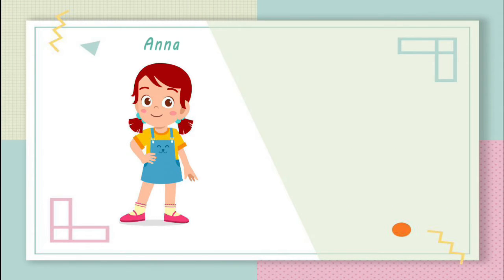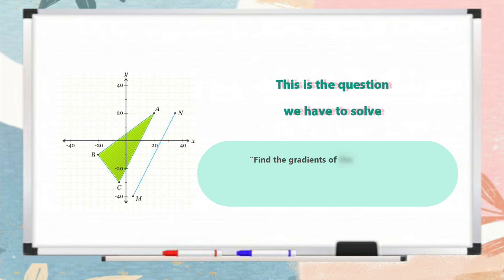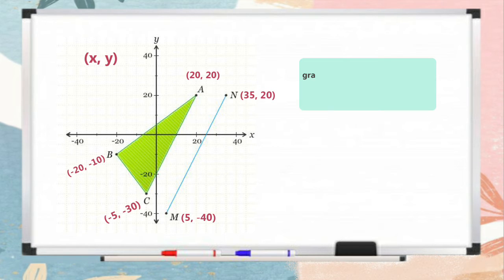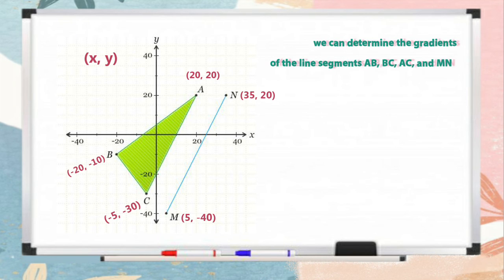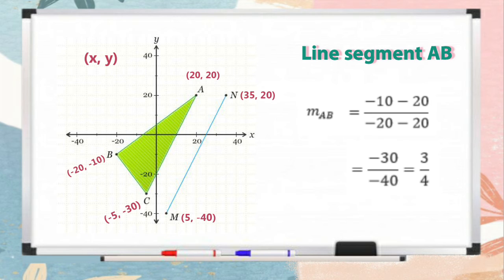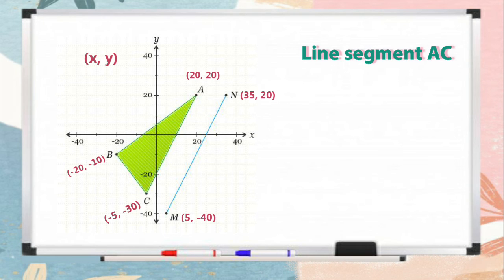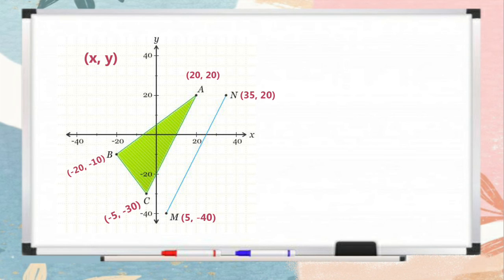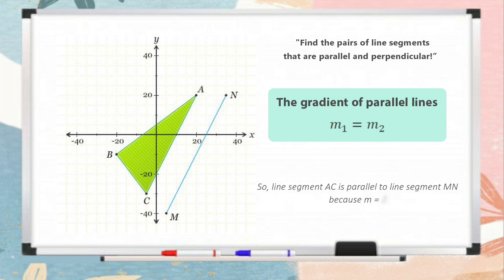How to Find the Gradient of a Straight Line? Here is the Solution | Study Math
Hello everyone, my name is Tiara Yuliandini (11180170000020) from Mathematic Education in State Islamic University Syarif Hidayatullah Jakarta.
This video explains how to calculate the gradient of a straight line and how to find the pairs of line that are parallel and perpendicular. I realize that this video is so much far from perfect but I hope you can like it and I hope this video can helpful for those of you who watch it.

ps. credit to owner for all the pictures and the song